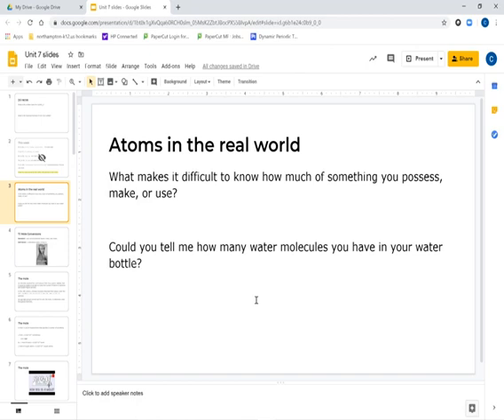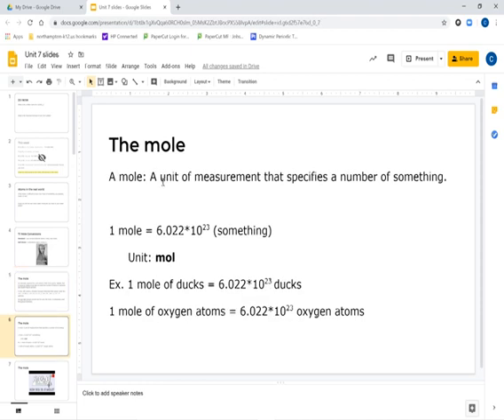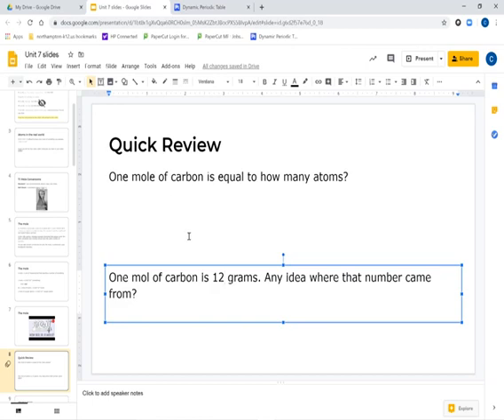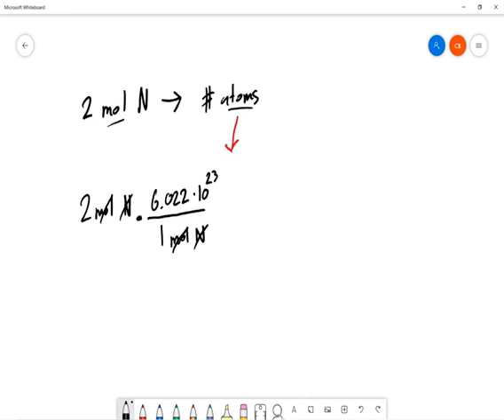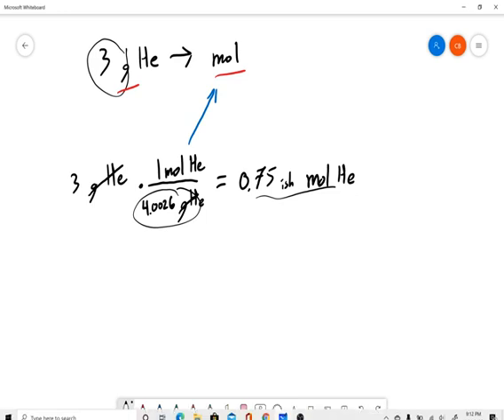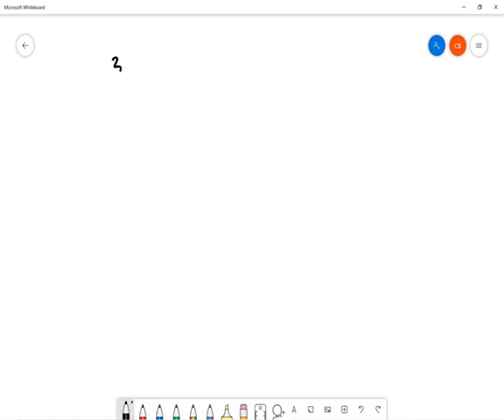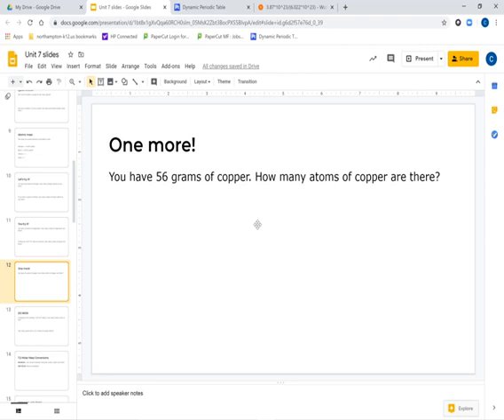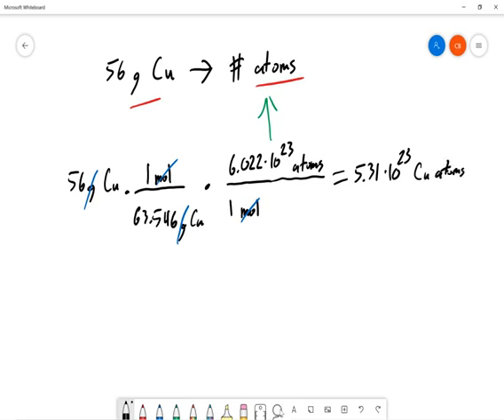7.1: Mole Conversions